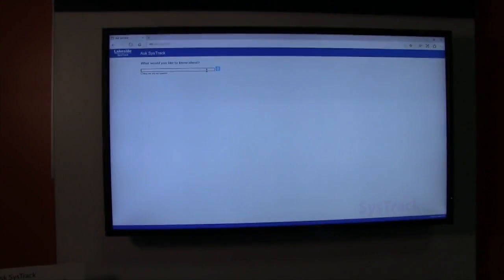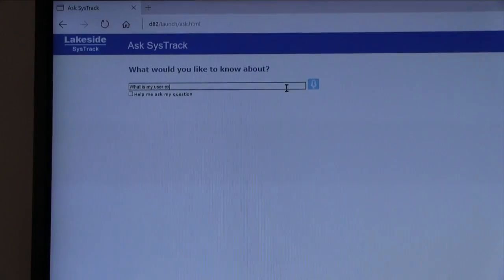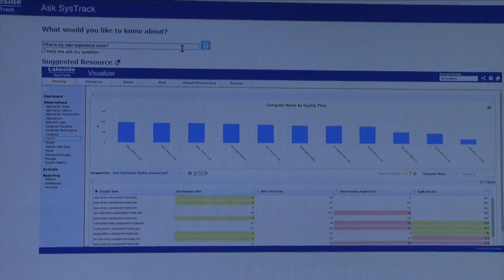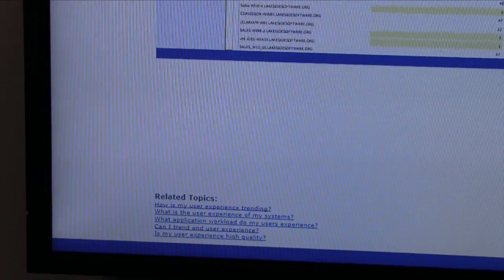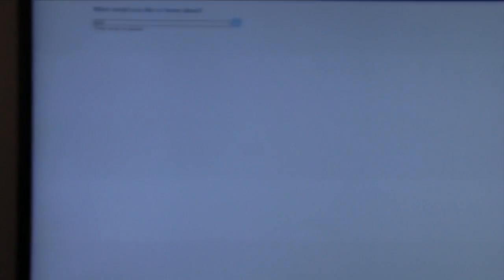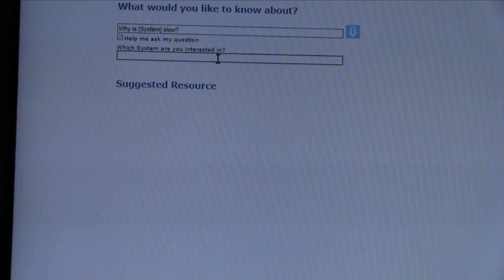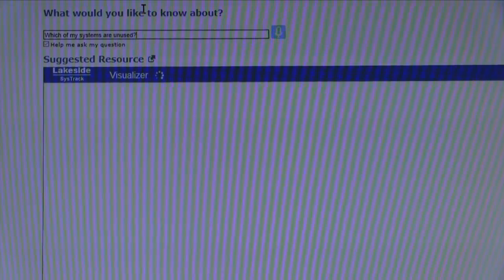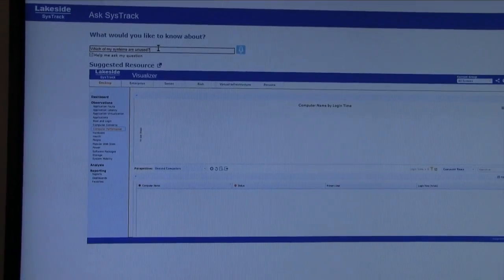VMworld 2016 Video Interview with Lakeside Software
VMblog stops by the Lakeside booth during VMworld 2016 and gets a demo of their new "Ask SysTrack" feature that allows users to ask plain language questions to find metrics and data in SysTrack.

Watch this video interview to learn more and see it in action!